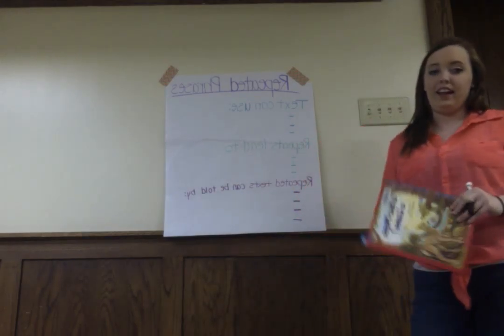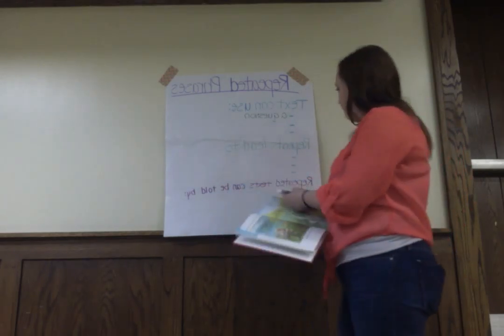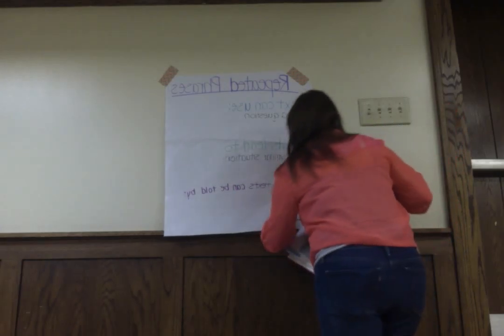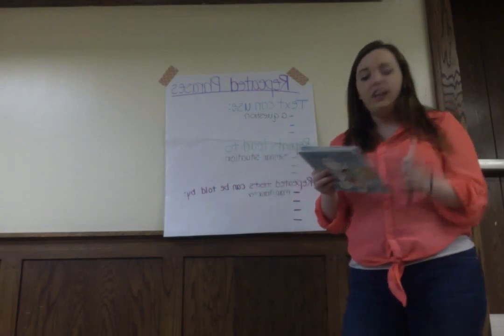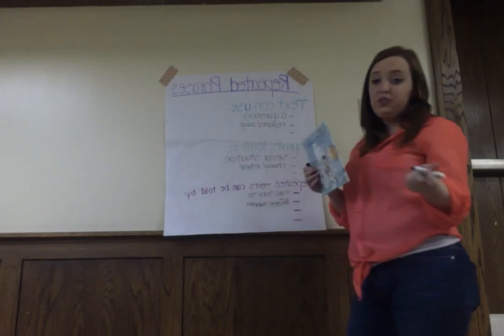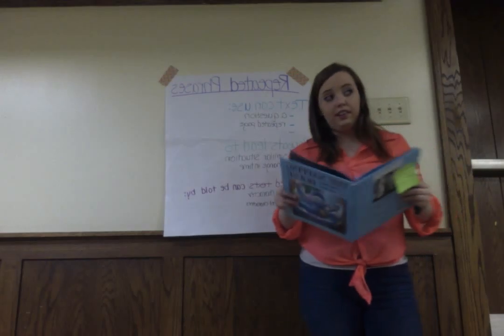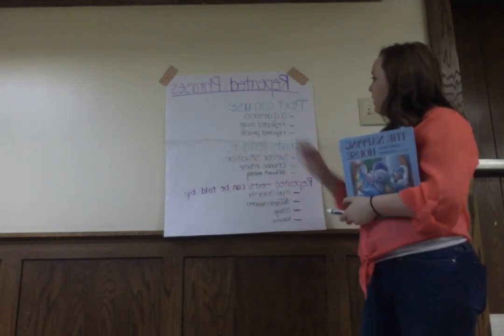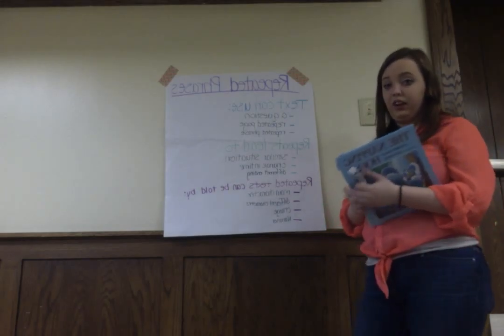EDCI 325 Writer's Workshop with Alexis